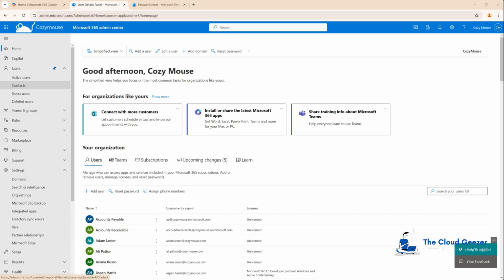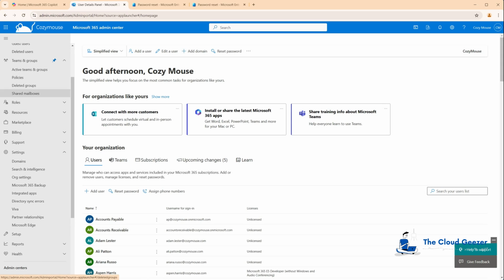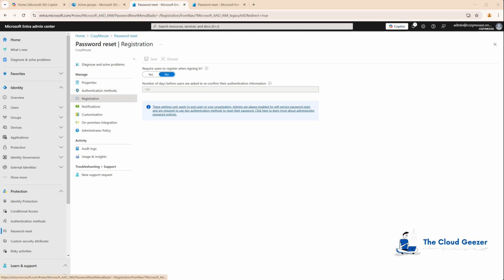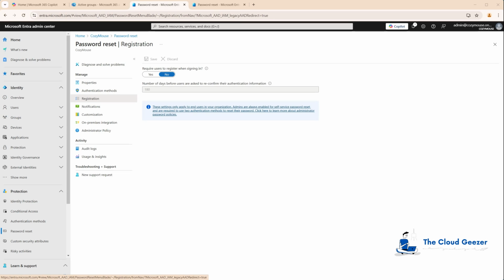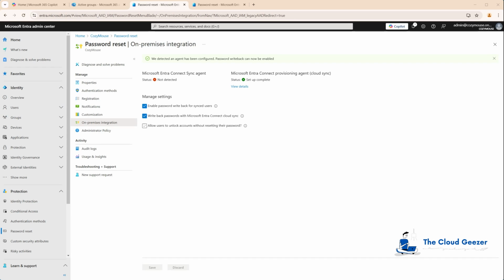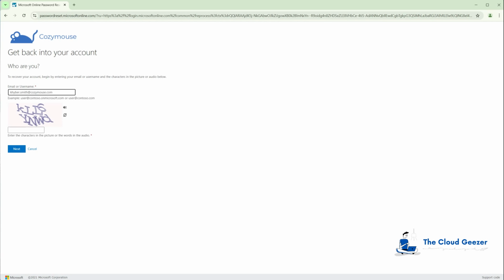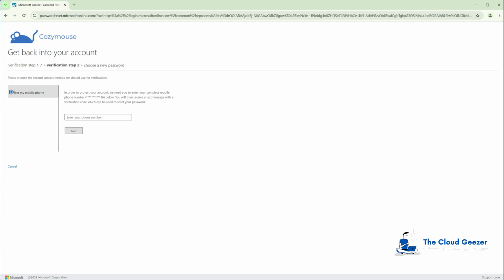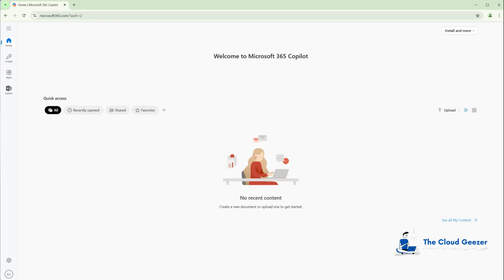Self Service Password Reset - Implementation Guide for Microsoft 365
Hey there! 🌟

Ever find yourself locked out of your account and feeling totally stuck? Say goodbye to that struggle! In this video, we're diving into the magical world of Self-Service Password Reset (SSPR).

We’ll start by breaking down what SSPR is and how it can save you from password headaches. Then, we’ll walk you through setting it up on your Microsoft 365 tenant step by step. To top it off, we’ve got a real-life demo of a user going through the SSPR process.

By the end, you'll be a password reset pro!